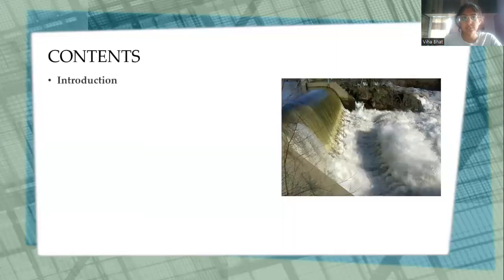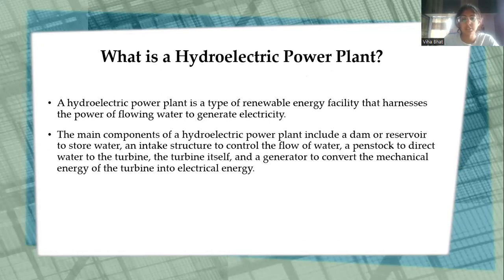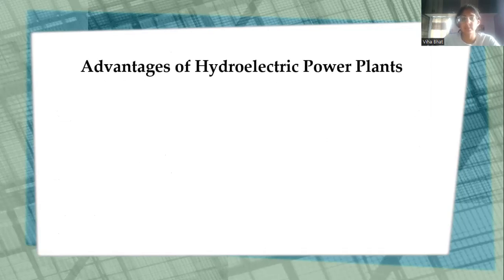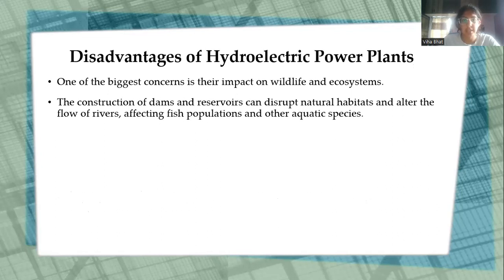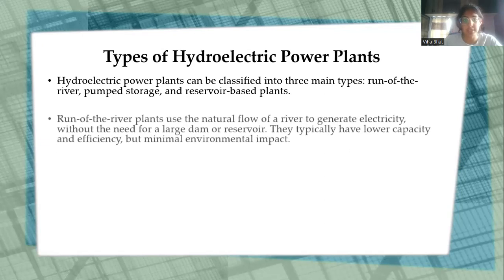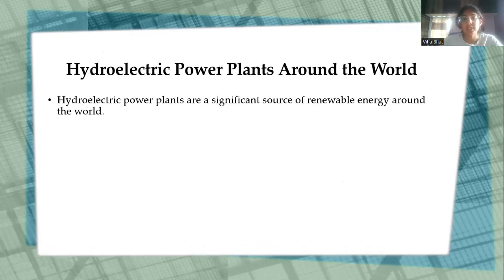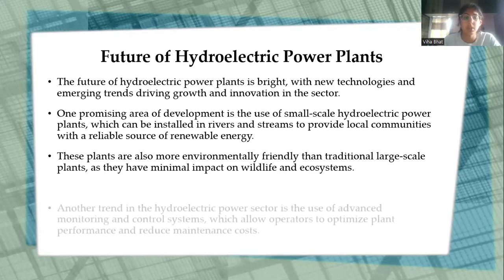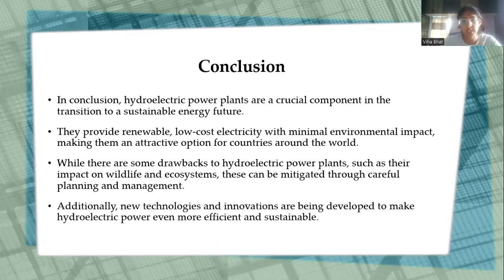HYDROELECTRIC POWER PLANT